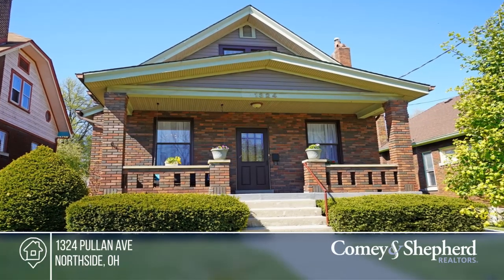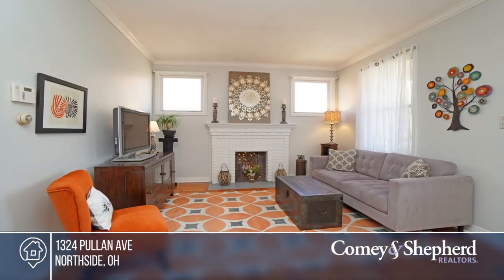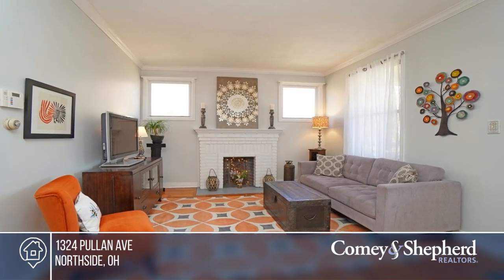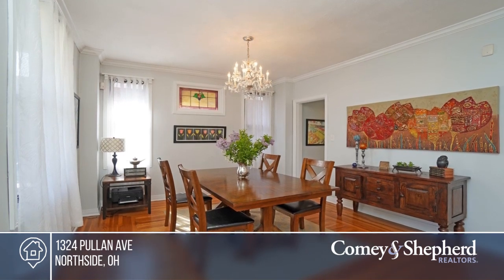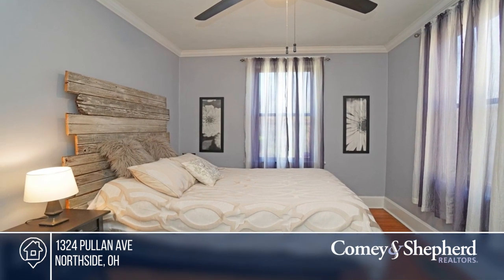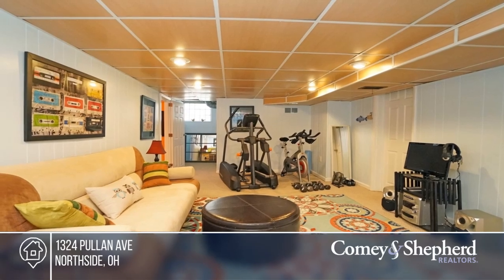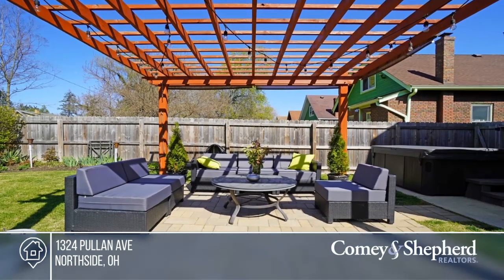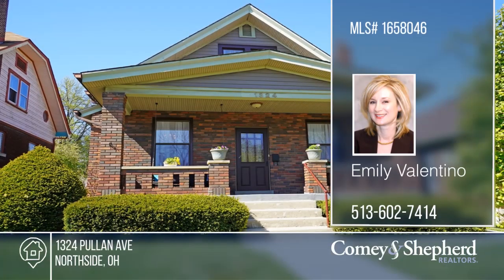1324 Pullan Ave Northside, OH | MLS# 1658046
1324 Pullan Ave, Northside, OH

Craftsman Bungalow stunner! Keen attn to detail w/ updated kitchen + baths; abundant natl light, hardwd floors, 9 ceilings, crown molding thru-out. Finished LL feat. 4th bed/full bath suite, fam room, additional dry storage. Live like youre on vacation enjoying this backyard oasis: pergola-cover